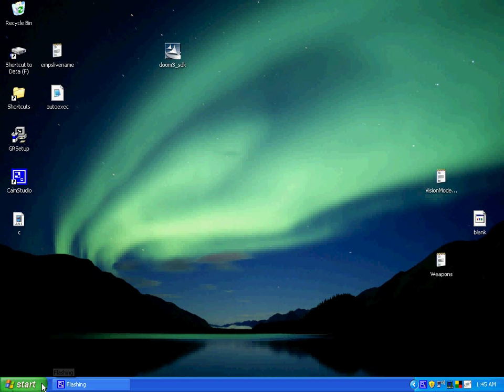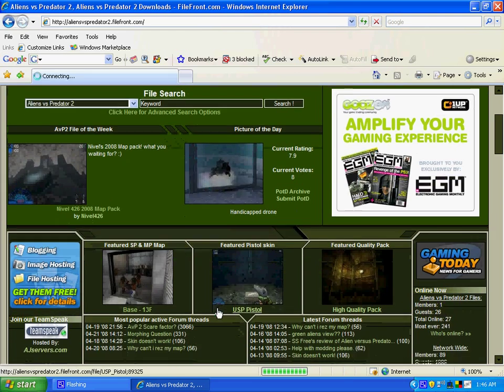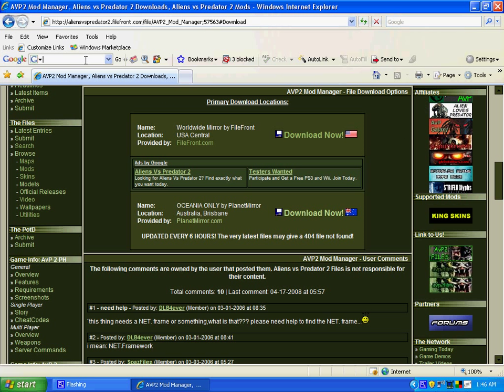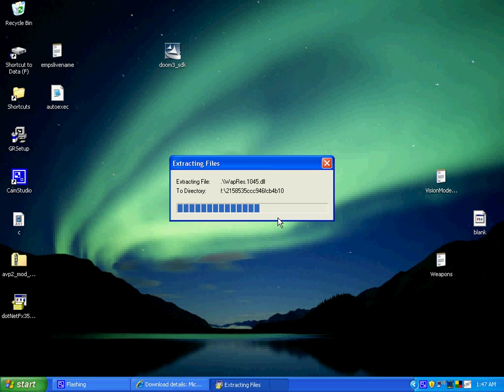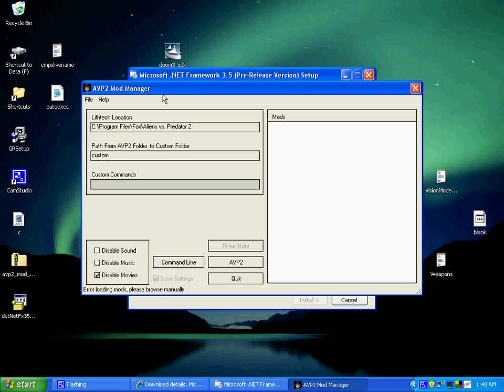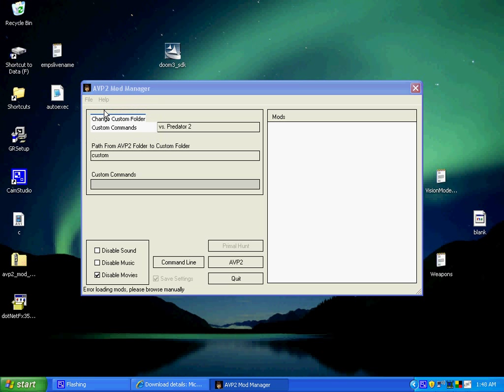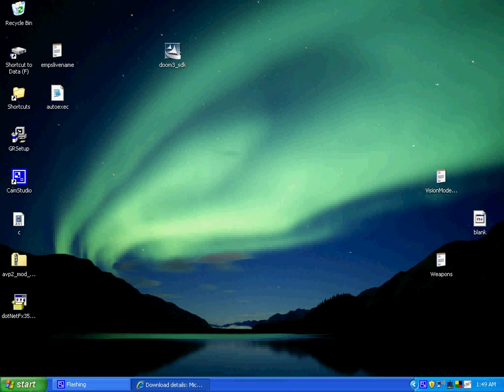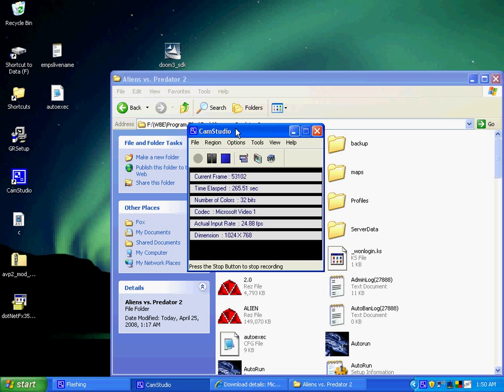AVP2 Modmanager Installation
**UPDATED 11-24-08
**Real Quick**
I am just clarifying that after you download the manager it does not bring you to it automatically, instead it asks if you want to install it and where.
Also I take No responisbilty for any damage done to your computer or any of its hardware and or software. You install this at your own risk and the maker of the AVP2 Modmanager assumes no responsibility either.